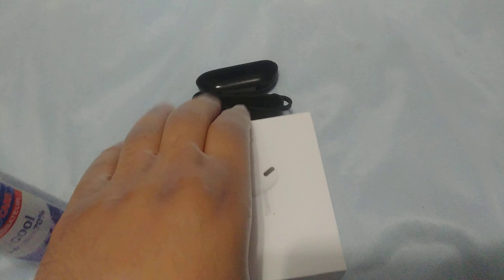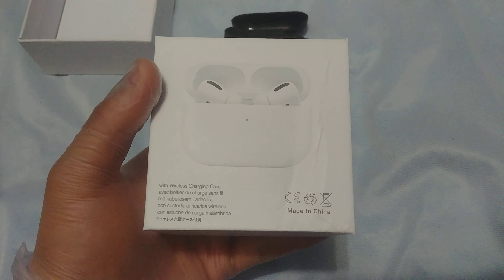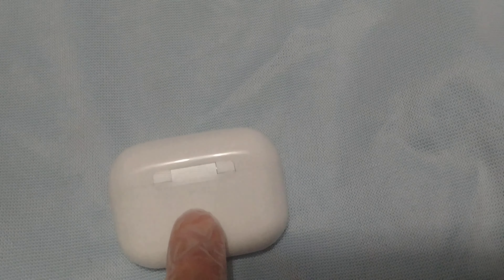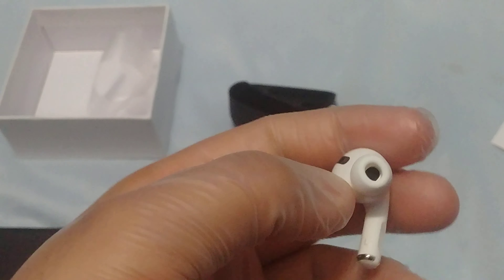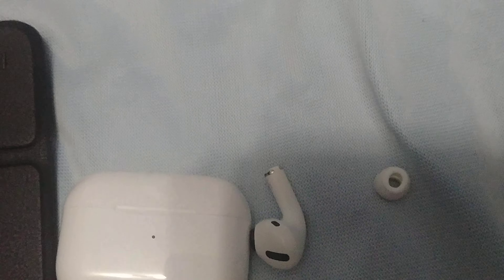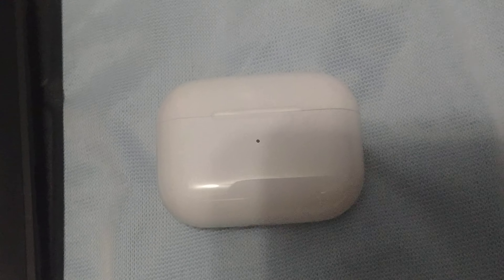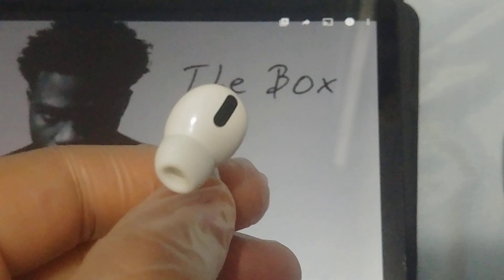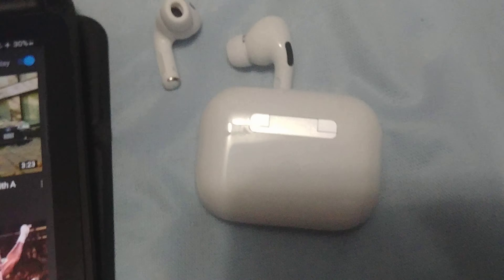Airpods pro 3 max air 3 airpods pro clone unboxing and review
Form Ali baba